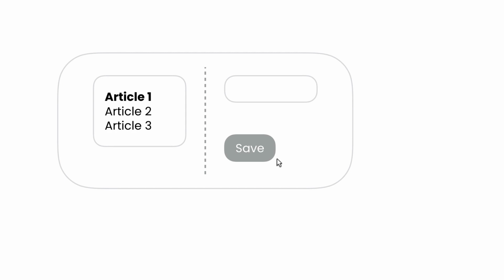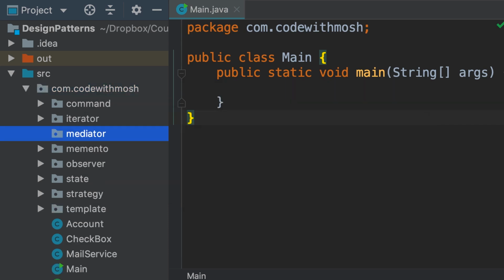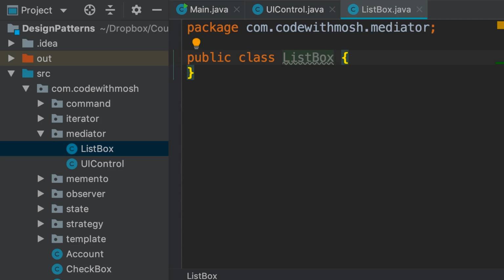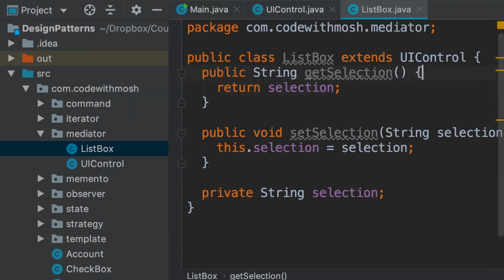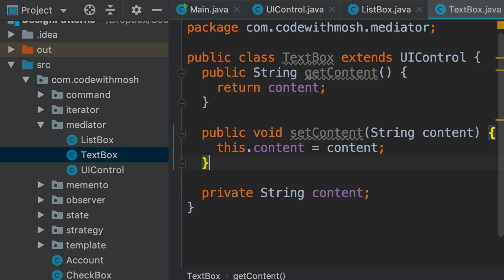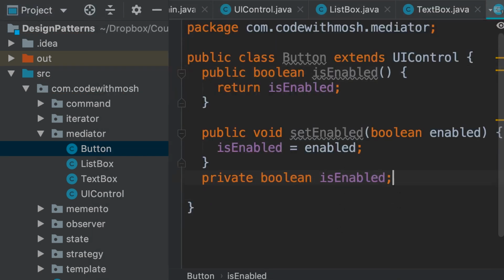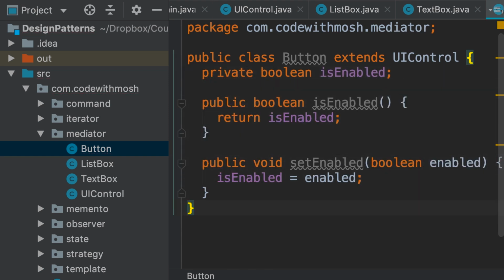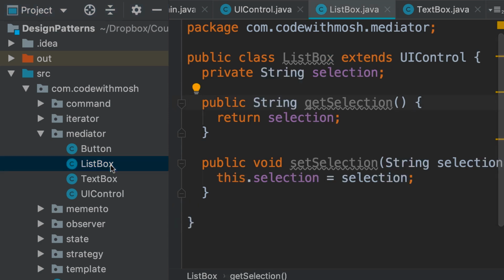44 Mediator Pattern Problem